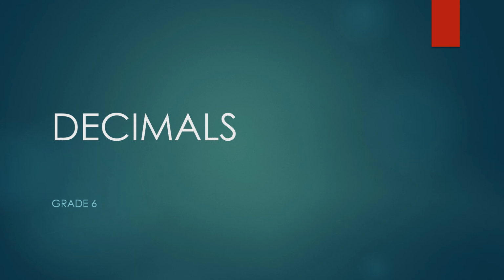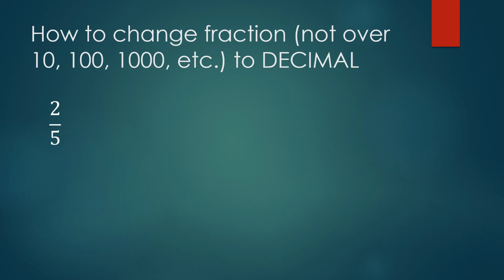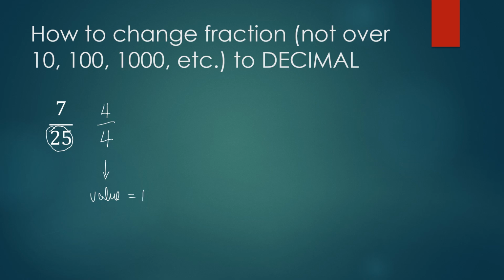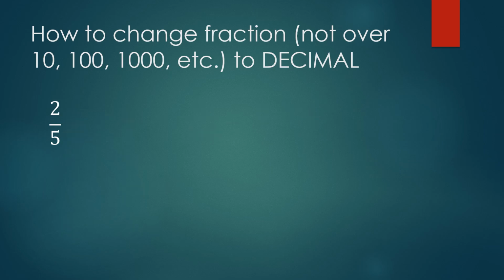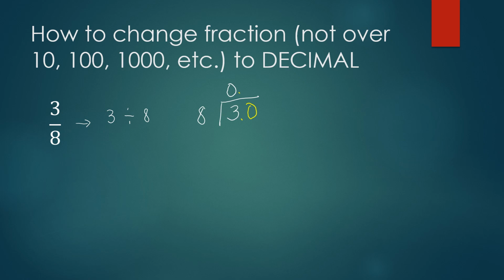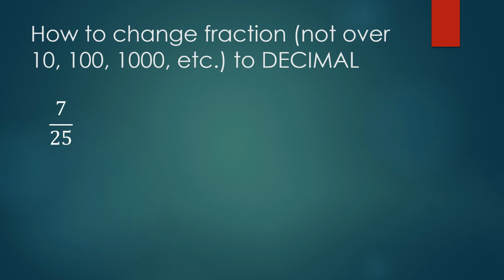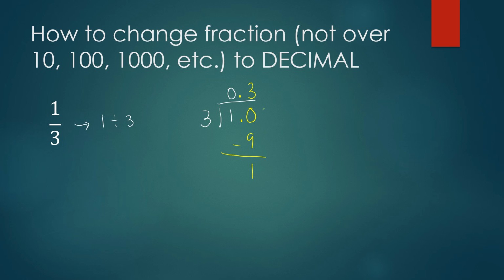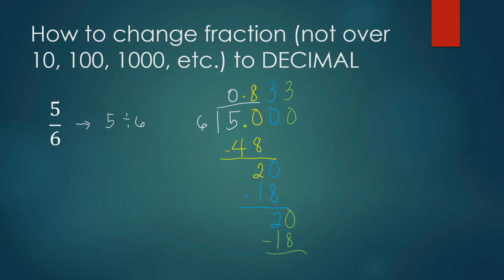Decimals to Fractions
Elementary Math